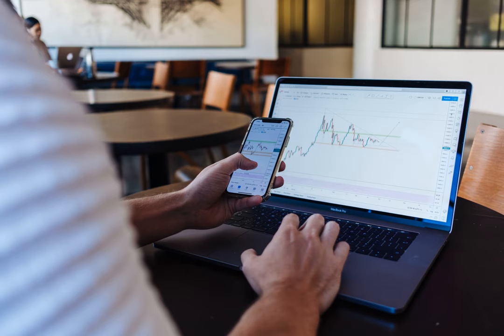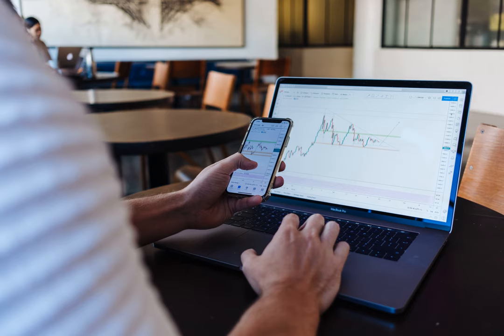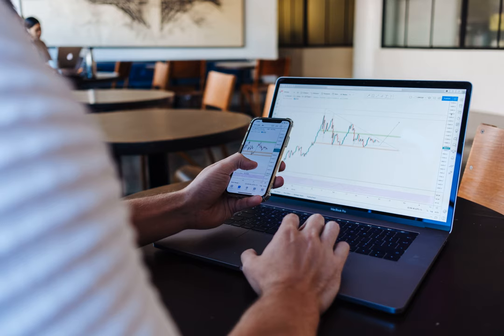stocks - What does it mean in a stock when the Bid volume is 100x higher than the Ask volume?